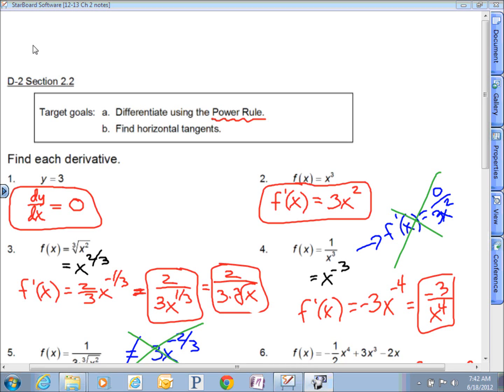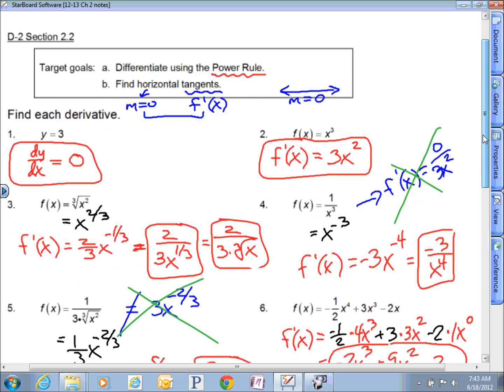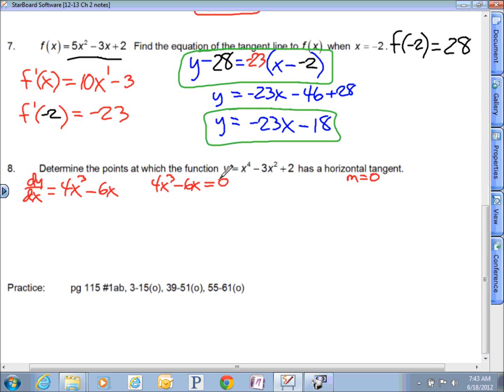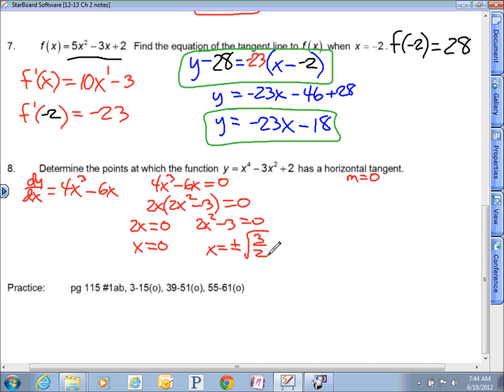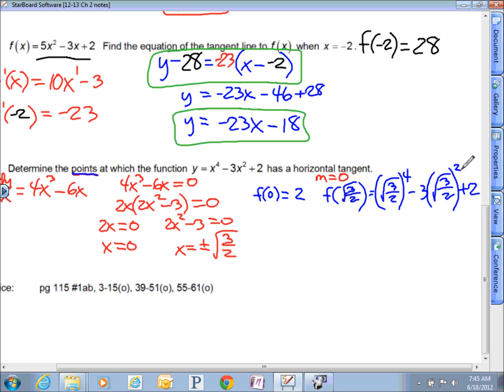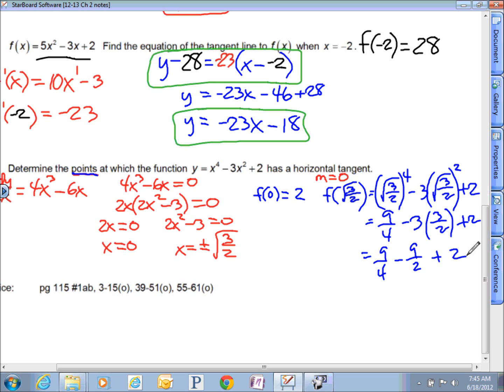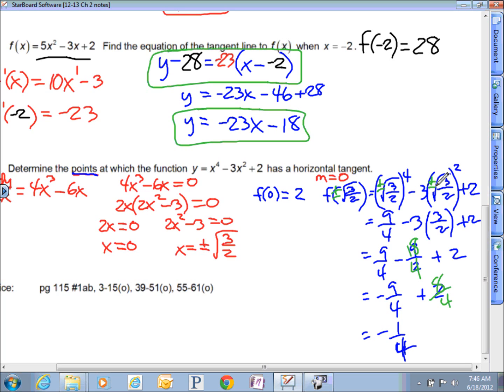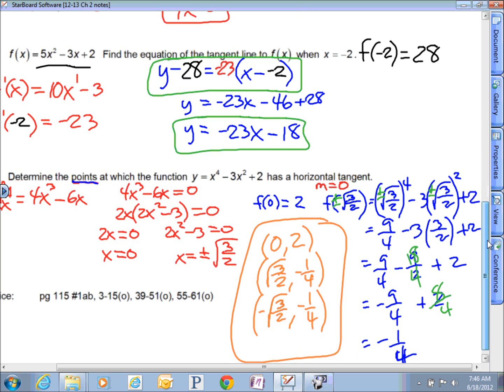2 2 Horizontal tangents